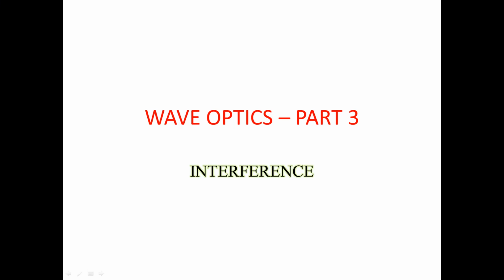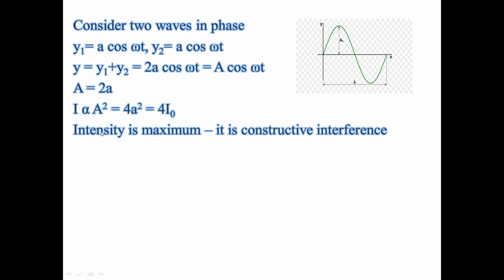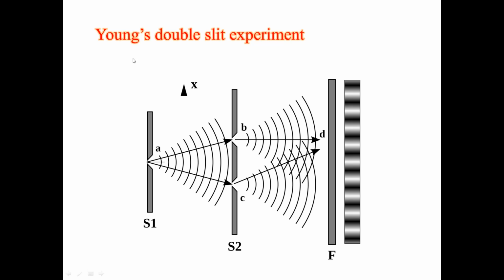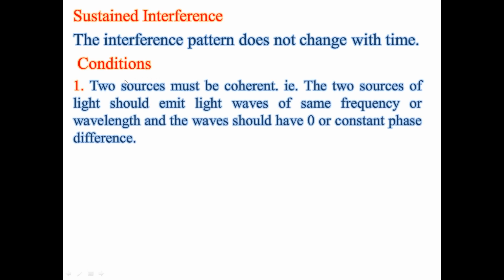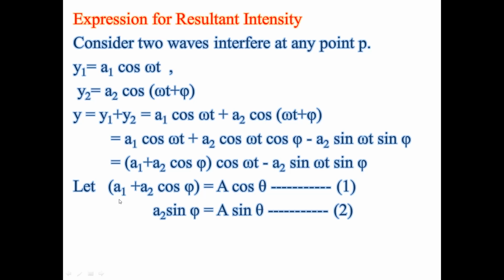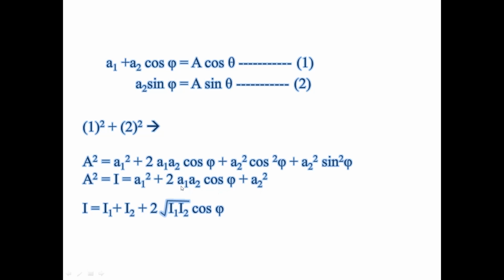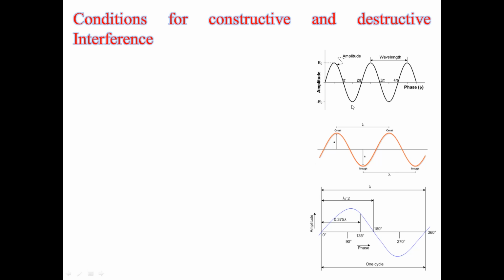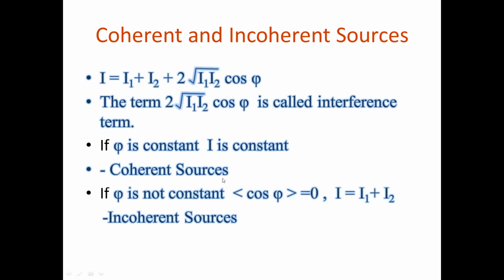WAVE OPTICS - Interference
Explains sustained interference and expression for resultant intensity.